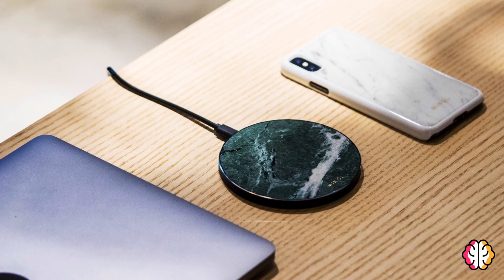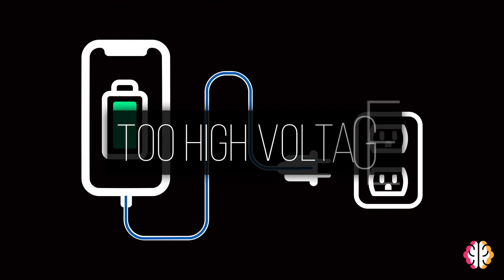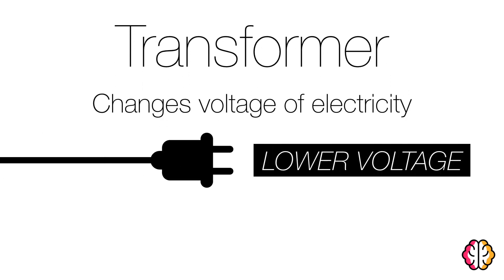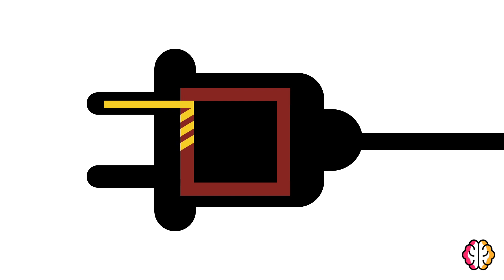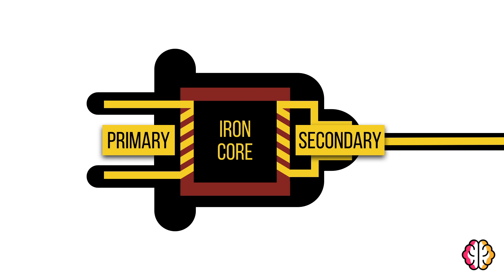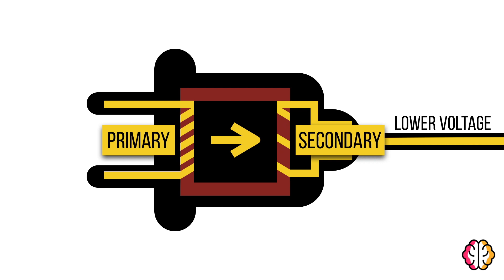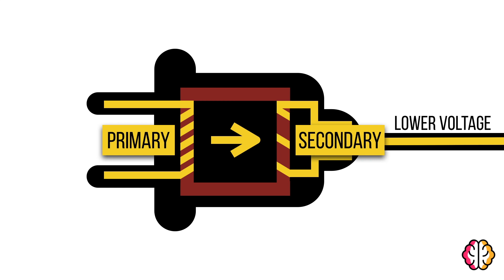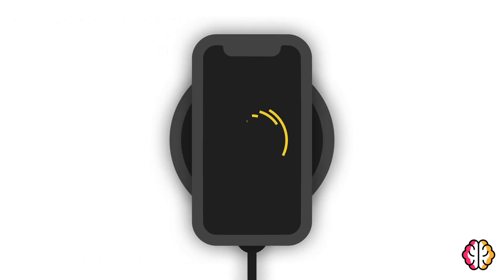How Does Wireless Charging Work?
How does wireless charging work? How is electricity getting from the charging pad to your phone, or in the case of the Galaxy S10, from one phone to another, through thin air?
When you set your phone on a wireless charging pad, or use wireless PowerShare on a Galaxy S10, what, exactly, is happening?

Normal charging works by electricity flowing into the charger from the power outlet. This electricity’s voltage is too high for your cellphone and would make it blow up, so, inside the charger is something called a transformer, which can alter the voltage of electricity. In chargers, it lowers the voltage to safely transfer electricity to your phone. A transformer that lowers voltage is known as a step-down transformer.

Transformers coil a wire, called the primary current, around an iron bar, the core. On the other side, another wire is coiled, the secondary current. In the transformer, electricity passes through the primary current to the secondary current via the electromagnetic fields interacting with each other. If we want a lower voltage of electricity, the second coil of wire needs to have less turns than the first.

In wireless chargers, transformers have more than one purpose. Along with lowering voltage to safely power your device, they can also transfer electricity wirelessly. Remember how the electricity passed from the primary to the secondary current? Wireless chargers work by keeping the primary coil in the charging pad, but putting the secondary coil in the device. As long as the electromagnetic fields are close enough to interact, power can be transferred into your phone to charge it. Usually this means the device must be on, or very close to the charging pad to work. This technique of wireless charging is called electromagnetic induction.
Image Credits:
- Photo by Mikey Wu on Unsplash